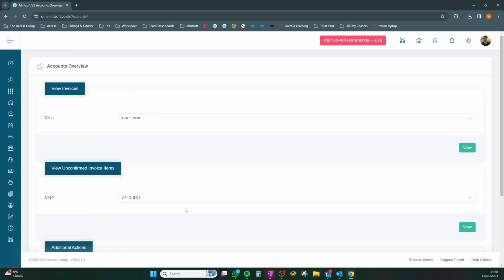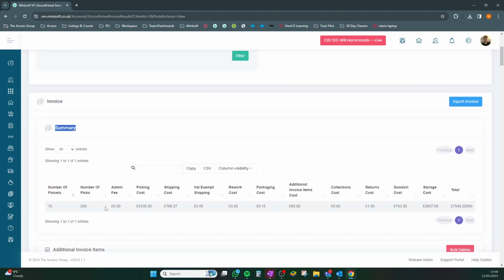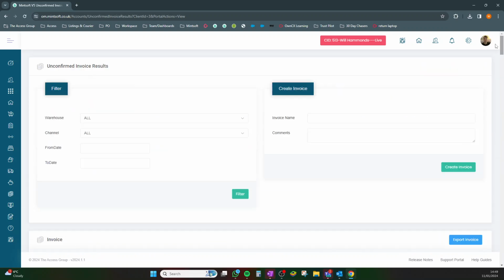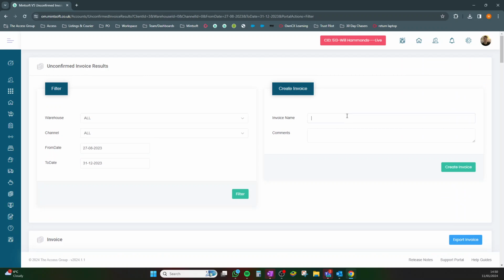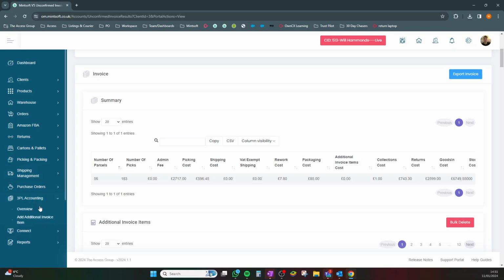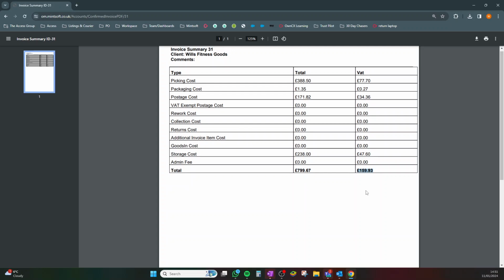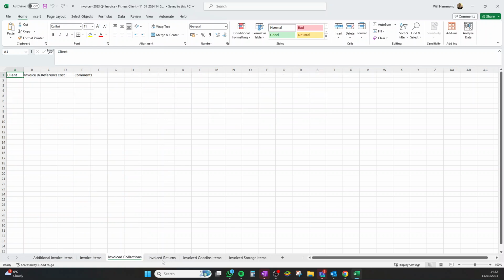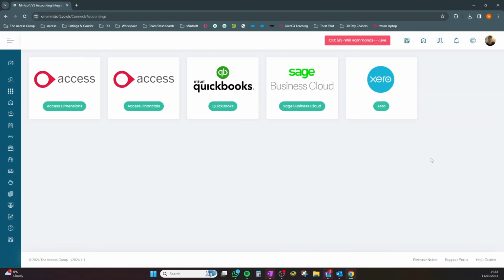3PL Management - Invoicing - Access Mintsoft